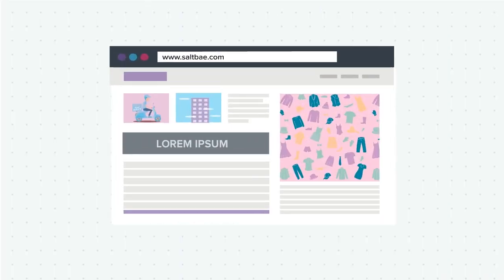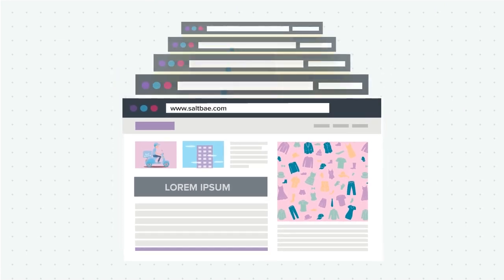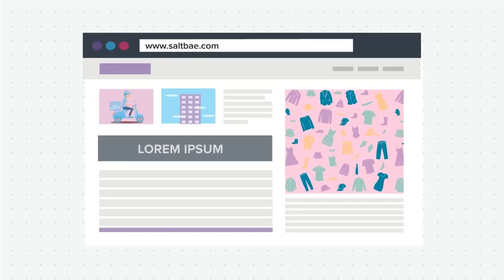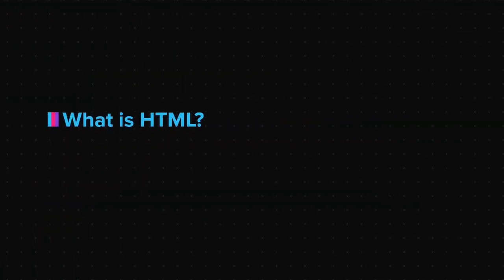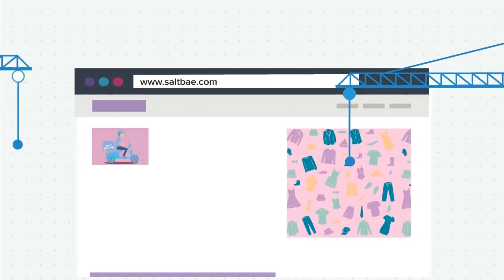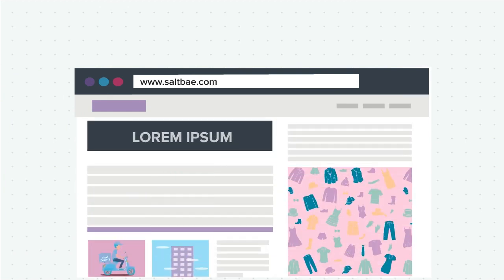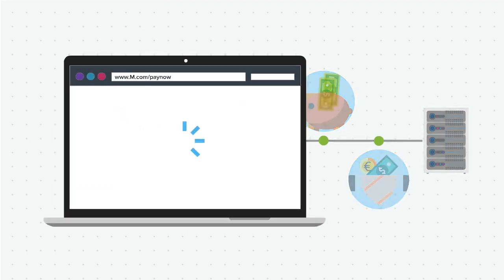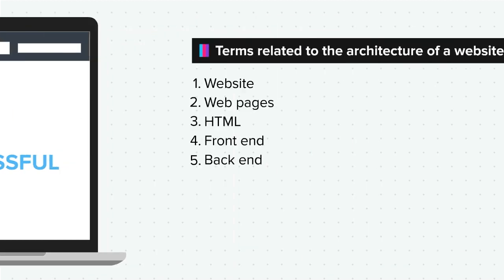34 Basics of Web Architecture